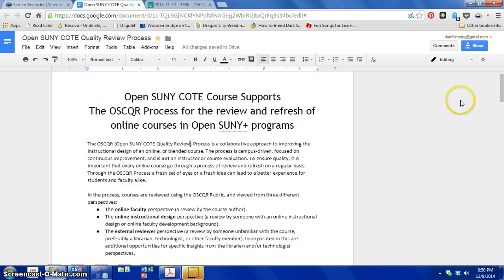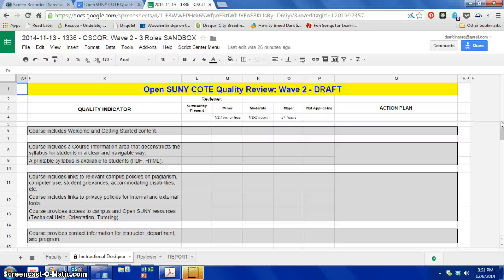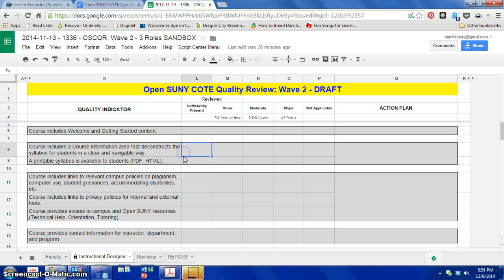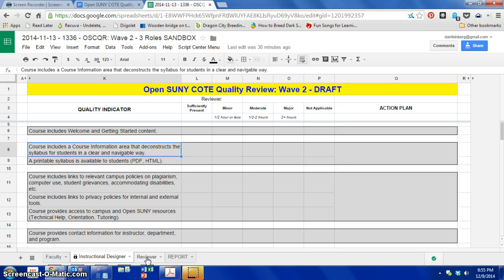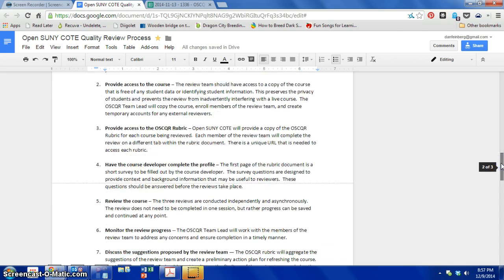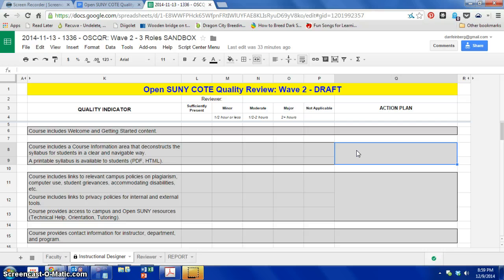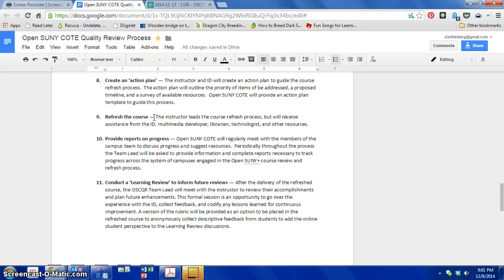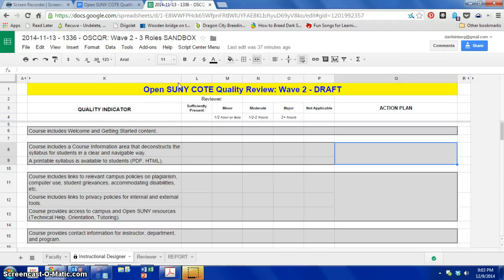OSCQR rubric and process review